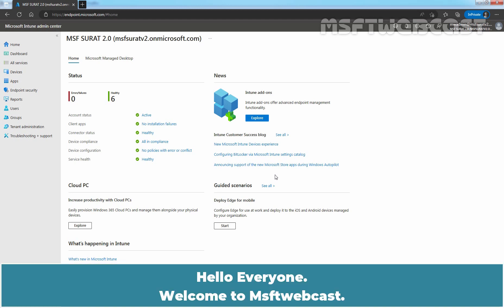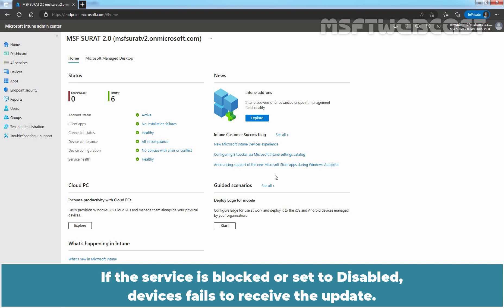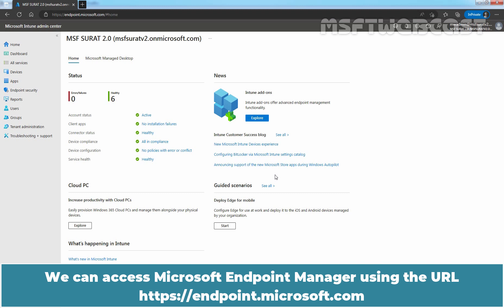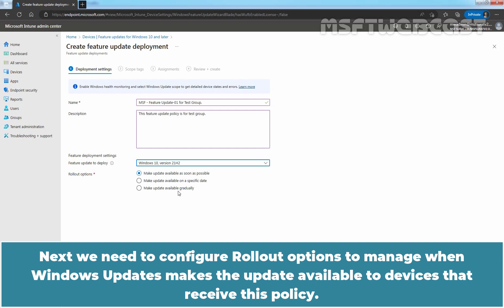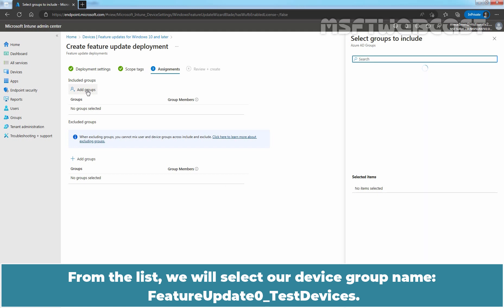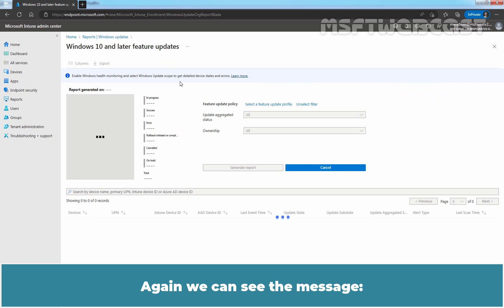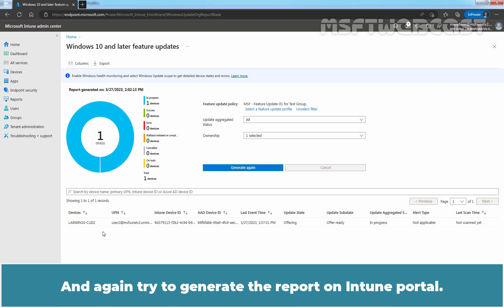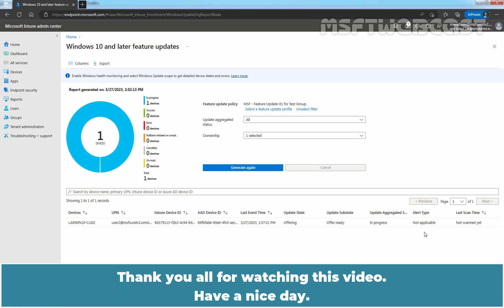84. Deploy Feature Updates Policy for Windows Devices in Microsoft Intune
Microsoft Intune Beginners Video Tutorials Series:
This is a step by step guide on How to Configure feature updates policy for Windows 10 Windows 11 devices in Microsoft Intune.